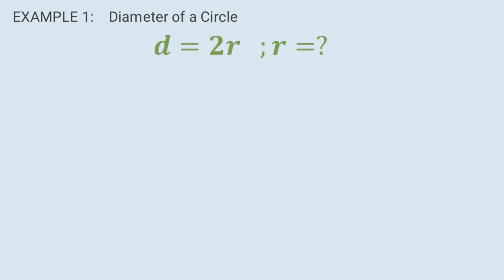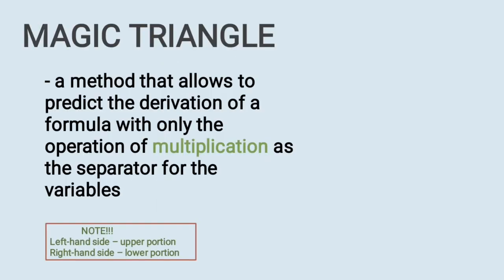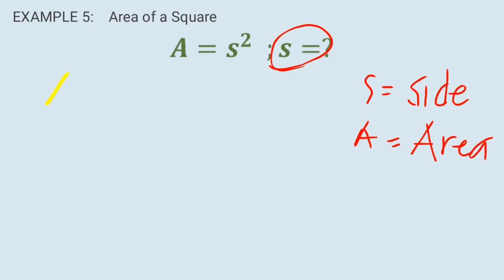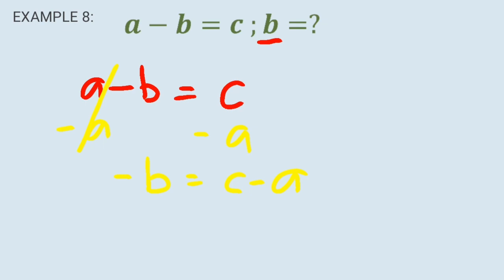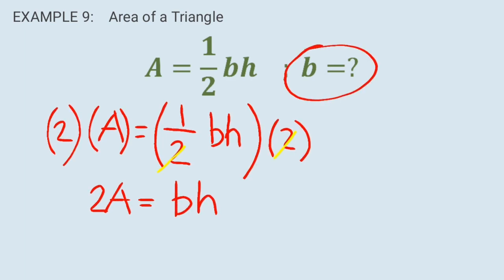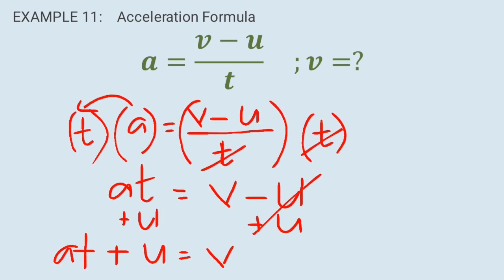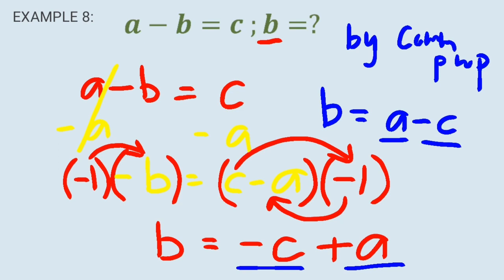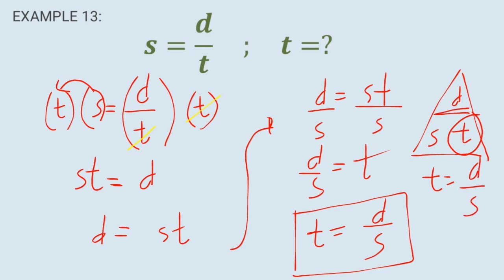Literal Equations | matheNends